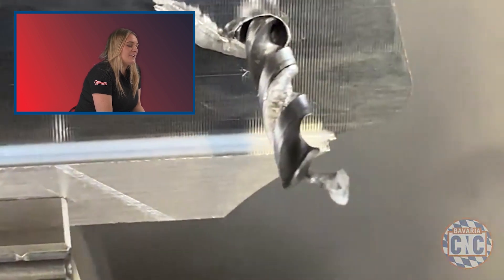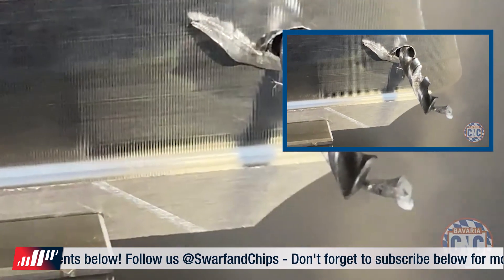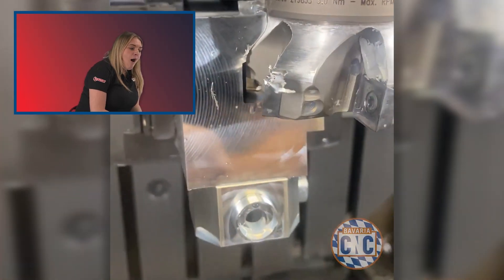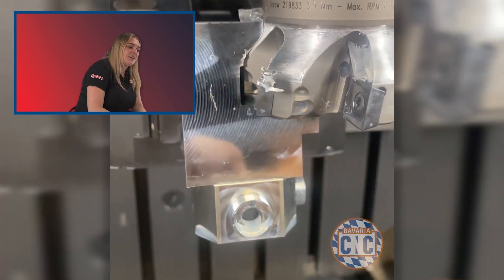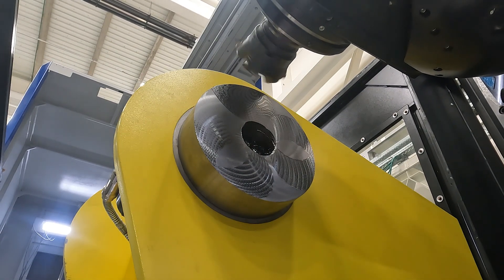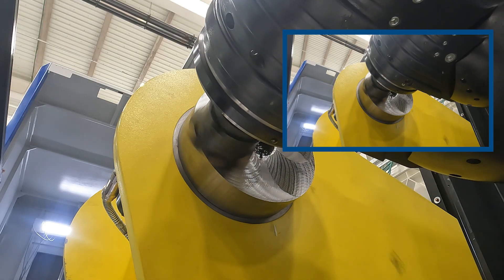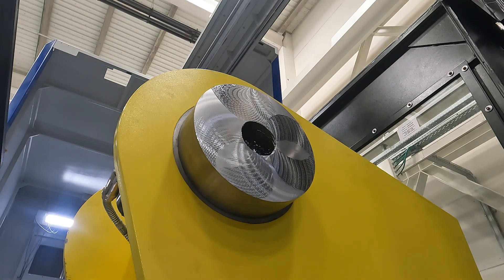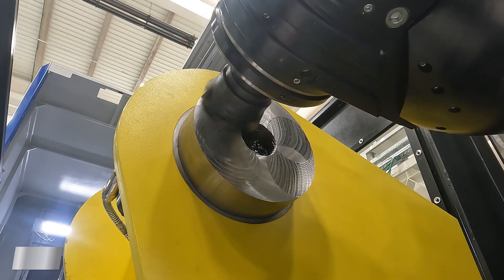Machinist Reacts: When metal cutting goes wrong!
We all know that pushing our machines and tools to the limit can end up in some not-so-nice results. What happens when this engineer pushes his tool to the limit? Well, this happens...